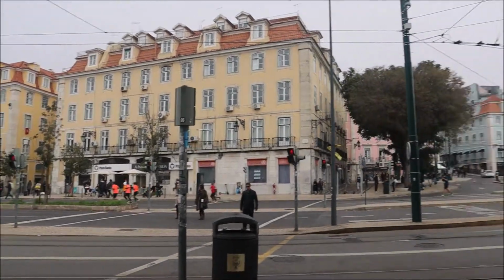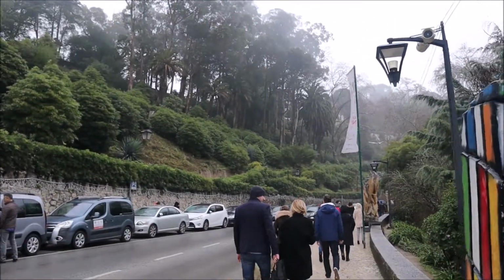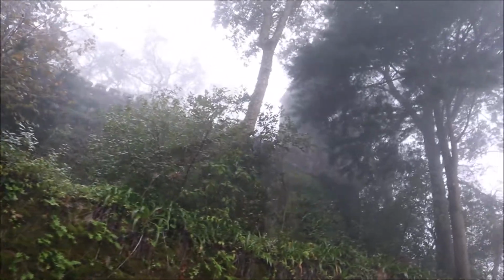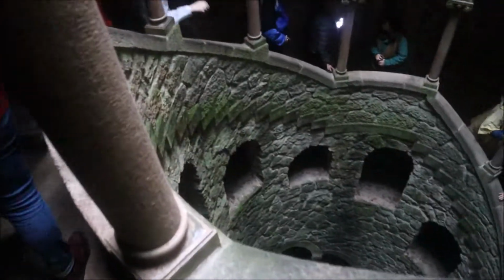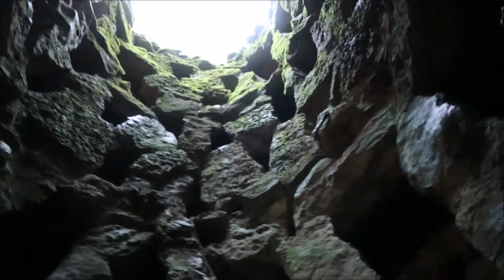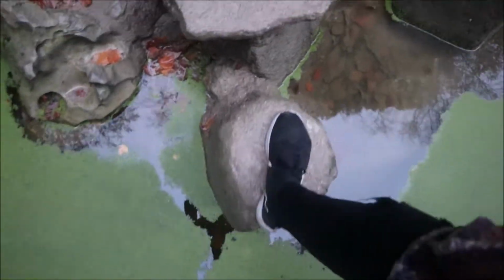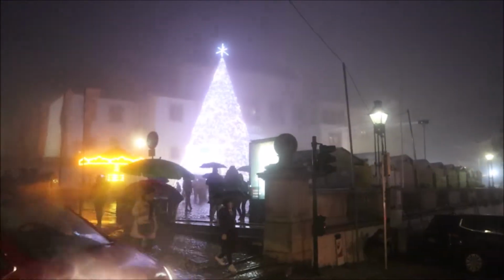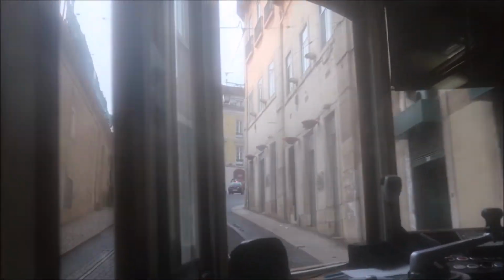Sintra & the Quinta da Regaleira! || Portugal Part 3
Our final full day in Portugal and we venture to the city full of castles in Lisbon known as Sintra! It was a really rainy day so we only went to one and we chose the Quinta da Regaleira!

Timestamps:
Intro (0:00)
Going to Sintra (0:32)
Sintra (1:26)
Quinta da Regaleira (3:05)
Quinta da Regaleira - Portal of the Guardians & Terrace of the Celestial Worlds and Reservoir (4:06)
Quinta da Regaleira - Initiation Well (4:21)
Quinta da Regaleira - Waterfall Lake (7:53)
Sintra (10:28)
Tram 28 (11:22)
Outro (12:58)

Camera equipment:
Canon EOS M50 Mirrorless Camera w/ EF-M 15-45mm lens

Tiffen 49mm UV filter

Joby 3k Tripod and Ballhead 3k

JJC LH-EW53 Bayonet Lens Hood